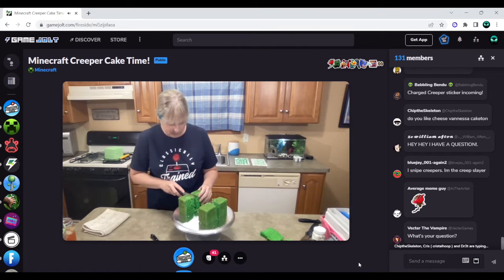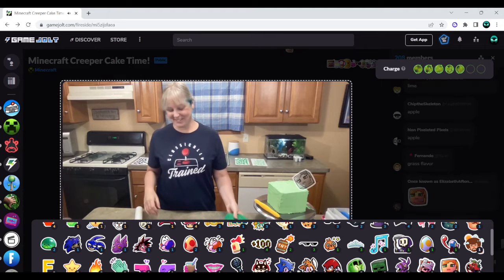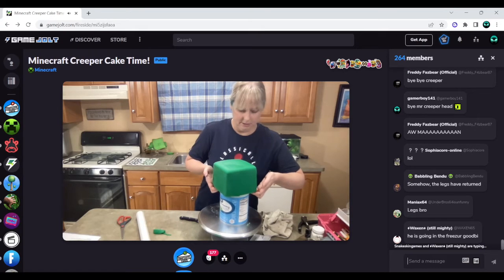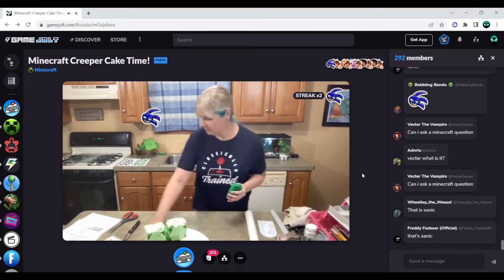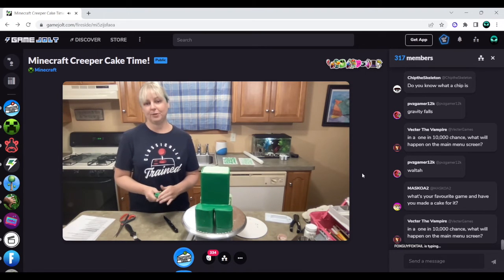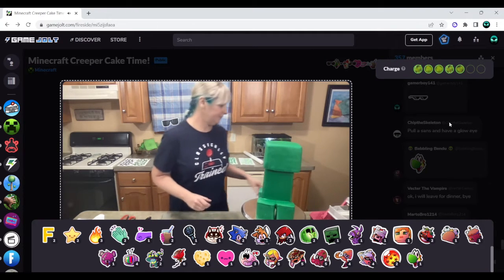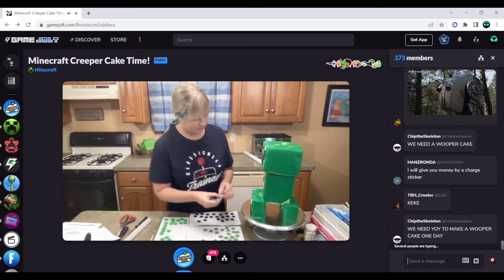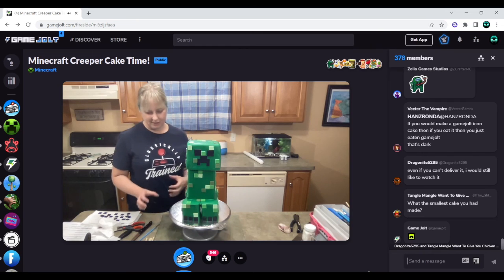🔴Live Stream - Minecraft Creeper Cake, Trivia, and Chat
🍥 This is a screen record of my live stream for Game Jolt.
This is a kid friendly gamer site.

This is a free standing Minecraft Creeper cake that you can see how I made it or follow the chat for fun!